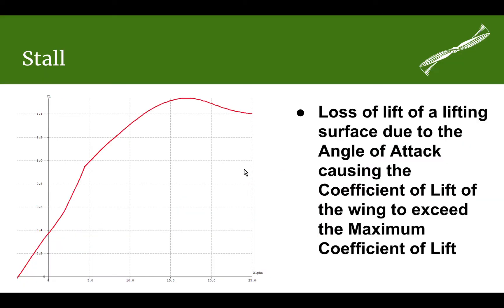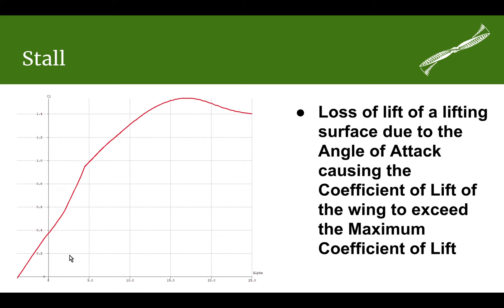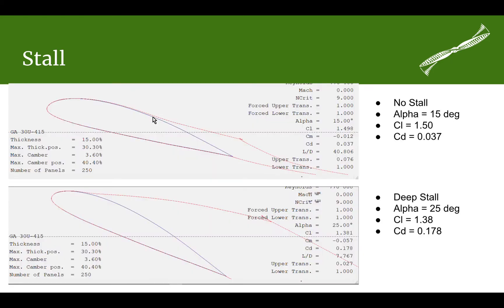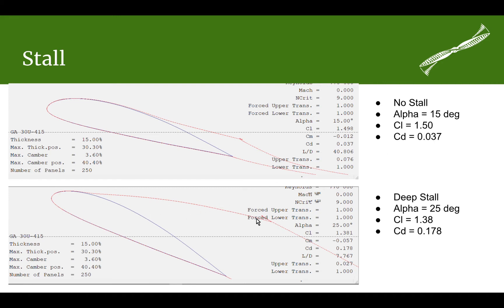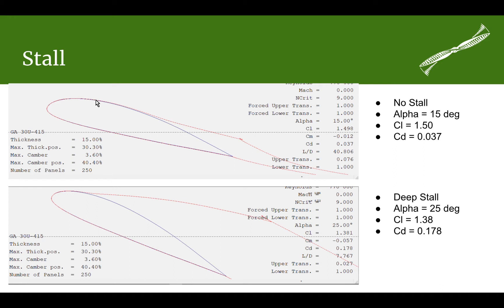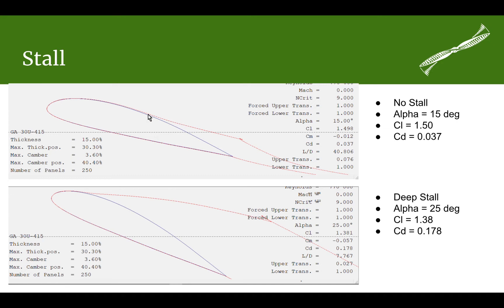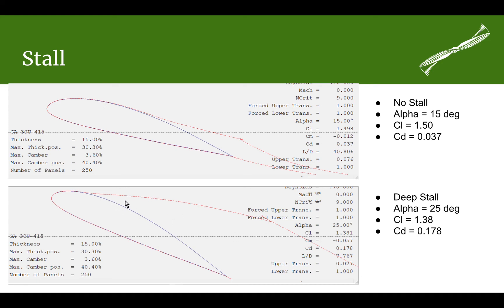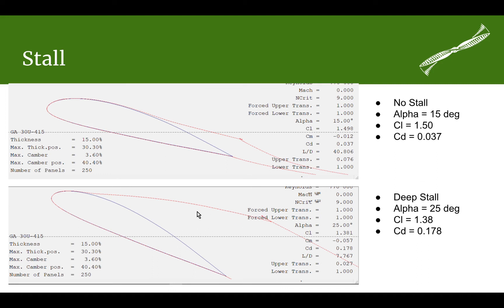Aero Terminology: Stall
In this short video you will learn the rudimentary aspects of an airplane wing stall where the lift of the wing is greatly reduced.